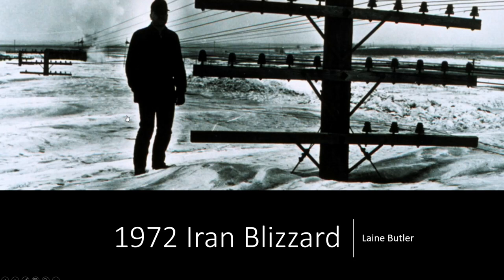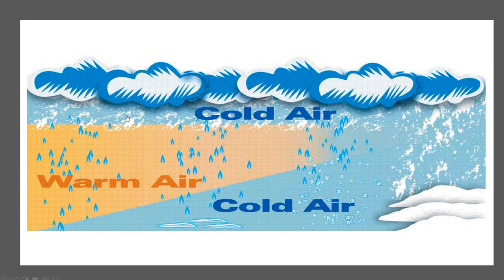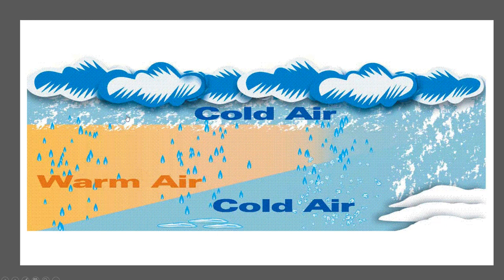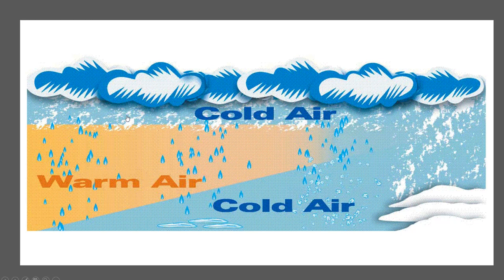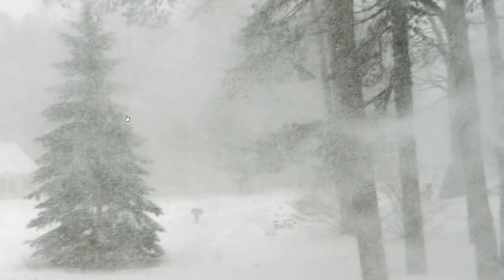MEA 100 1972 Iran Blizzard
Bibliography
“40 Years Ago, Iran Was Hit by the Deadliest Blizzard in History.” Mental Floss, Mental Floss, 7 Feb. 2012.
Afary, Janet. “Iranian Revolution of 1978–79.” Encyclopædia Britannica, Encyclopædia Britannica, Inc., 11 Feb. 2019.
Ferreira, Becky. “The Deadliest Blizzards in History, From Iran to New York City.” Motherboard, VICE, 24 Jan. 2016.